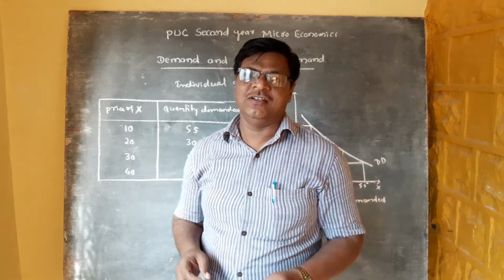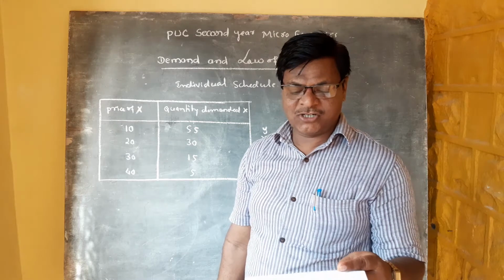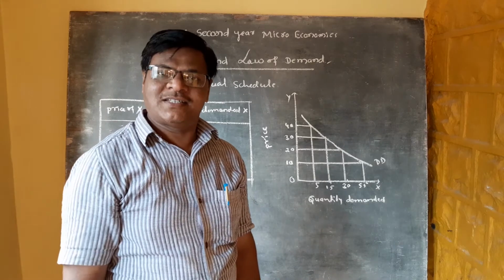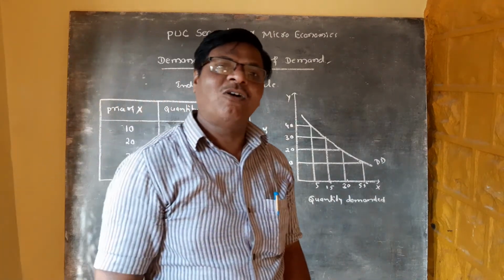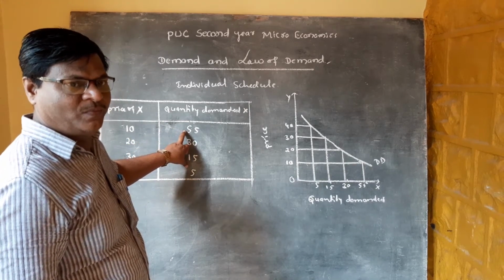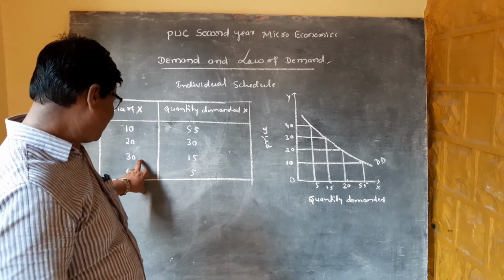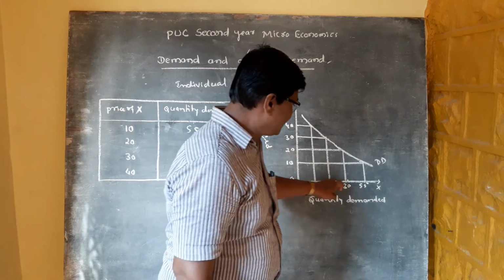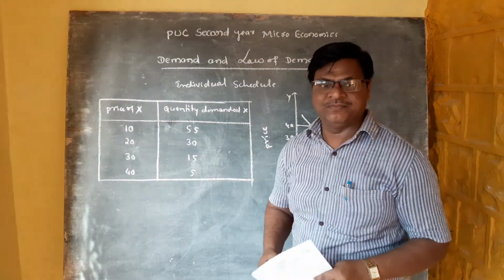DEMAND & LAW OF DEMAND EXPLAINED WITH. DIAGRAM.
PUC second yr micro eco By Ashok Vishnu Kurane.